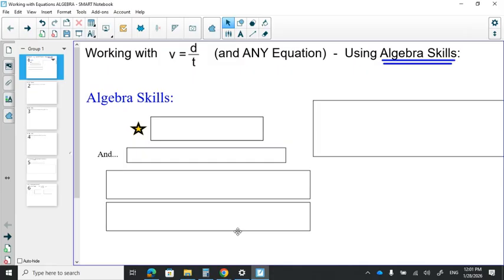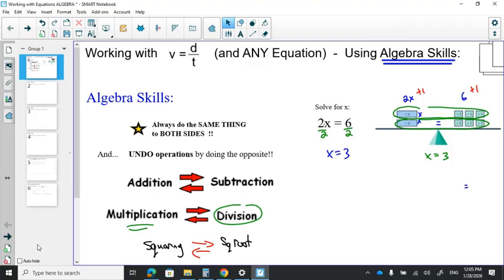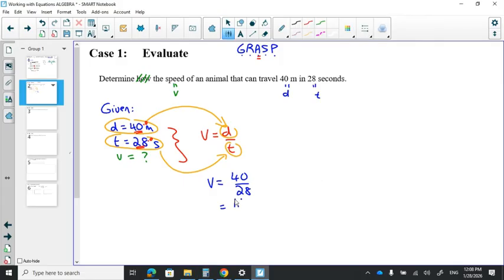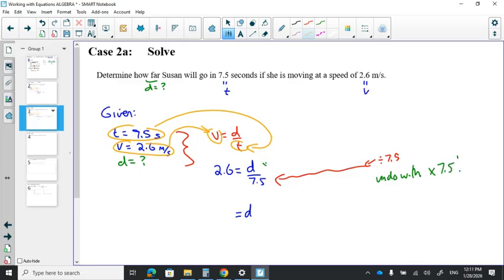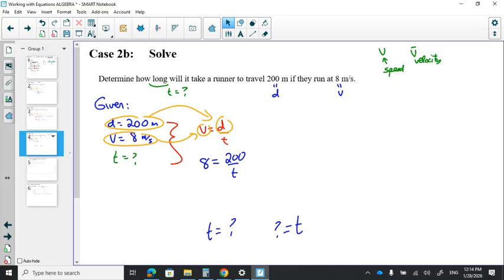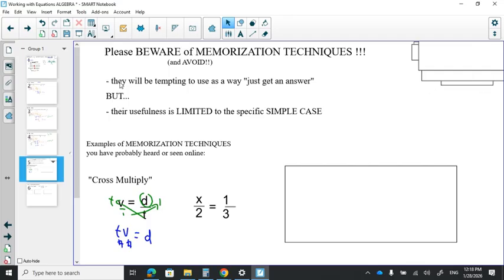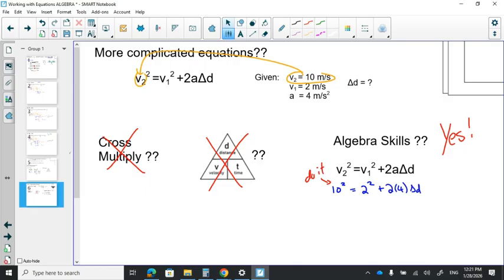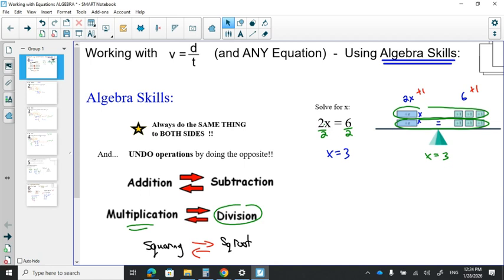Working with Equations using ALGEBRA SKILLS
Algebra SKILLS pay the BILLS!!     ;-)